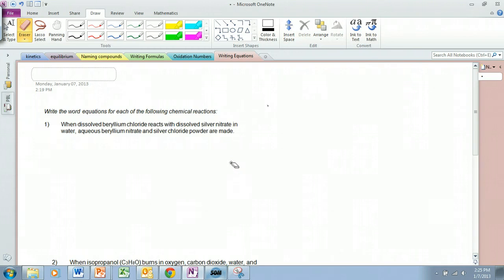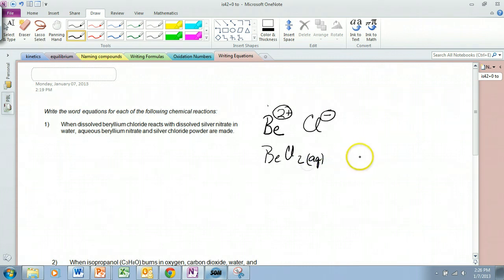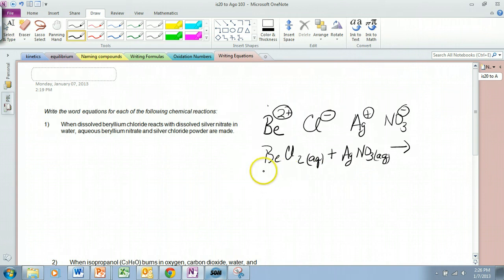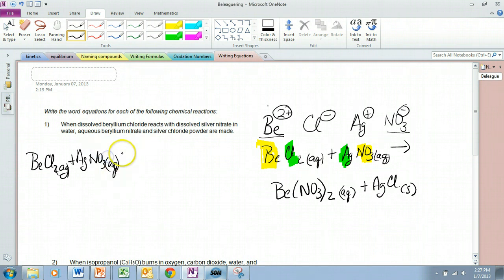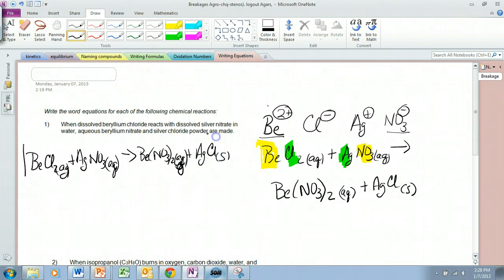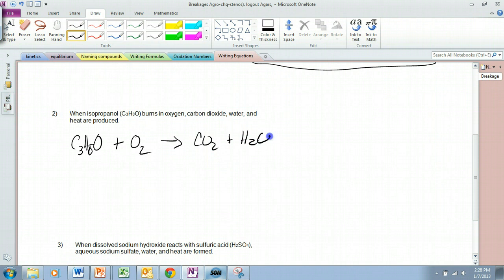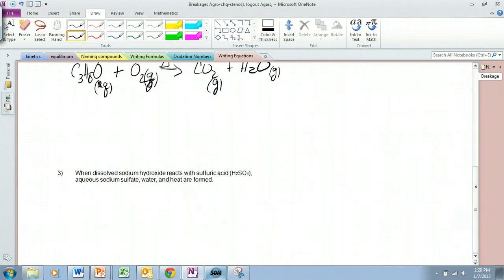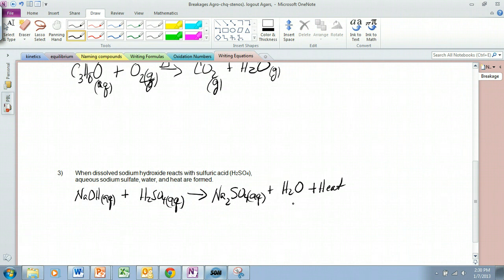Writing Chemical Eqations